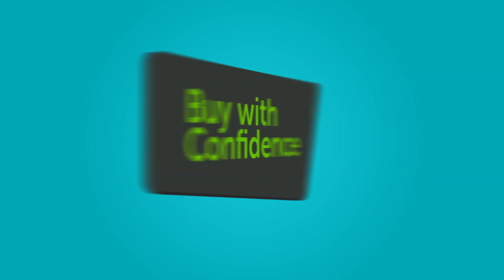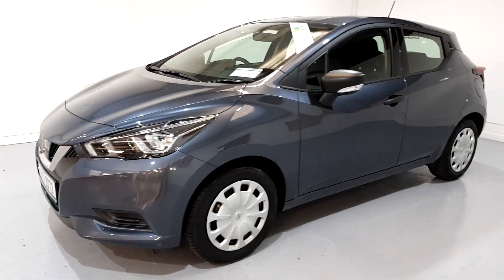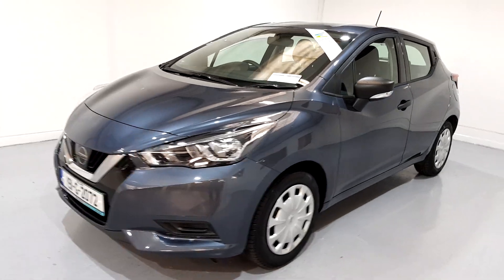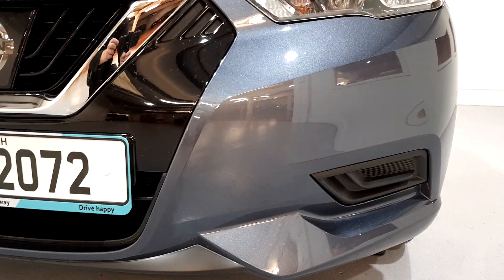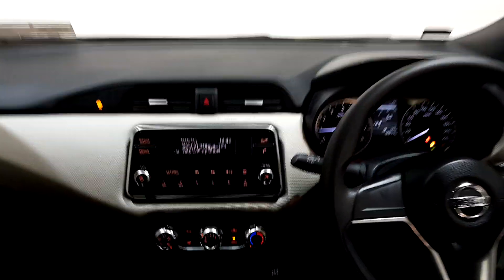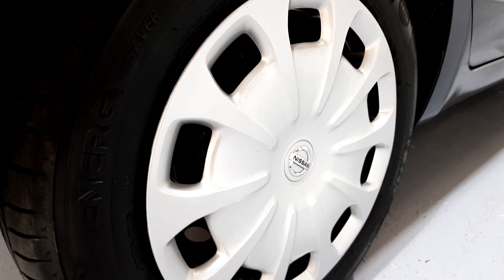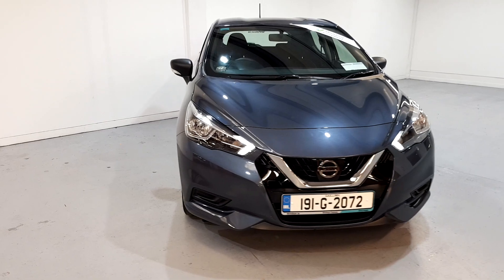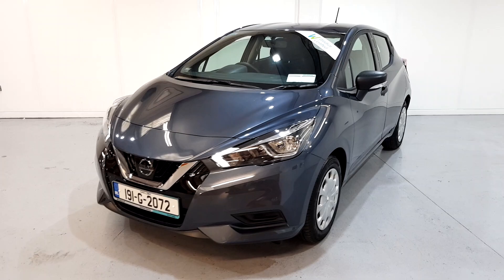Windsor Galway NissanMazda- 2019 Nissan Micra 1.0 XE MY19 4DR 14,995